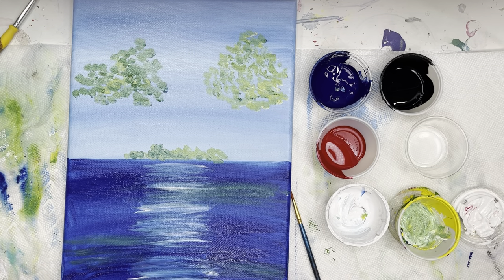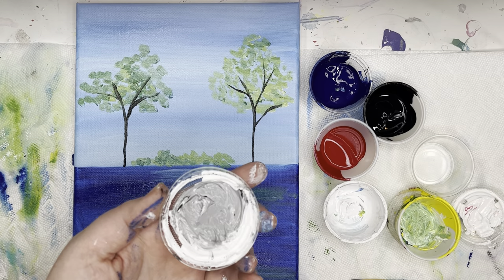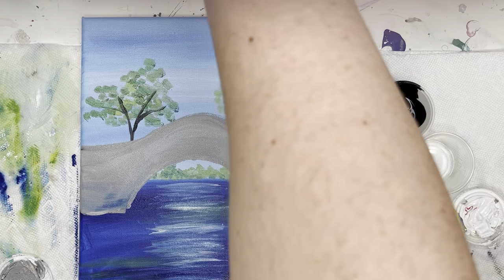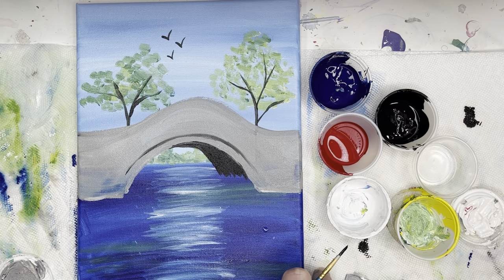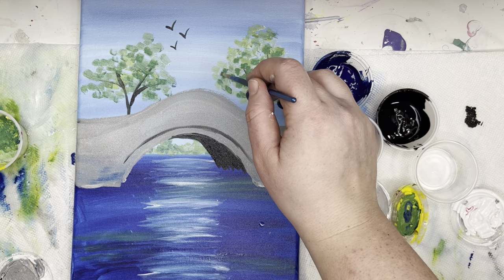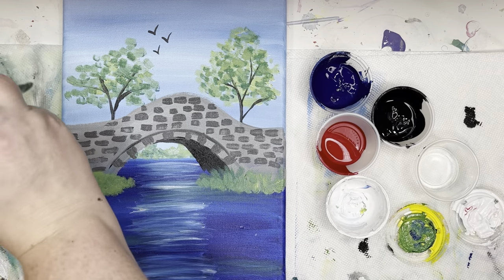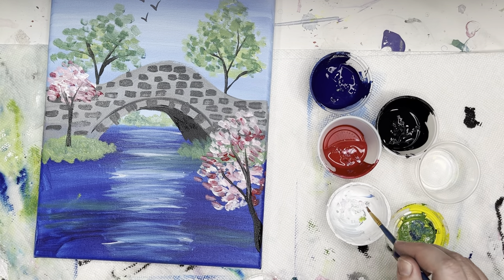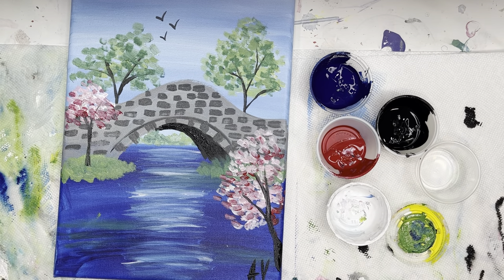Gapstow Bridge 2